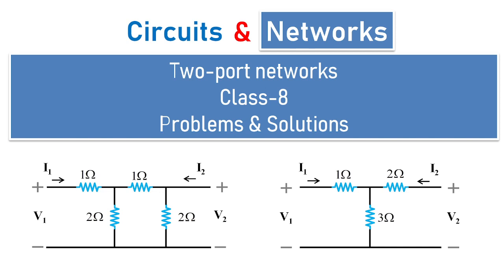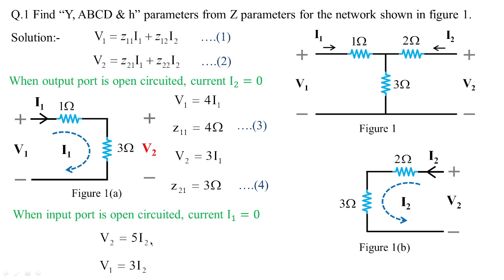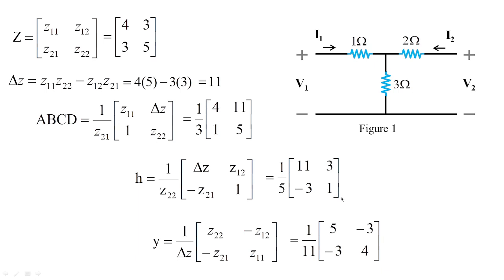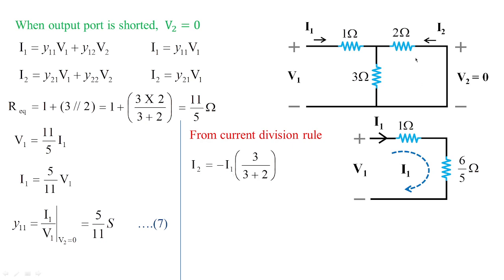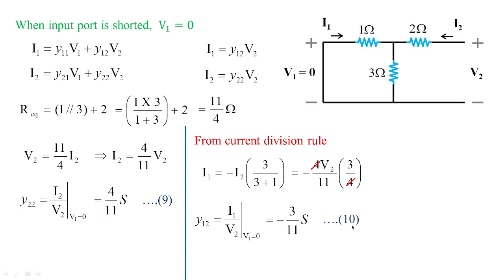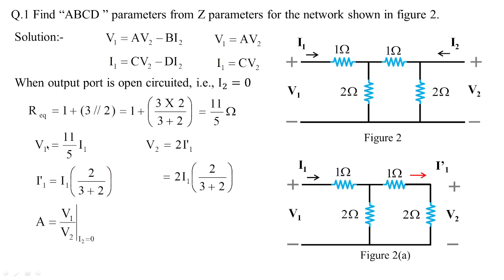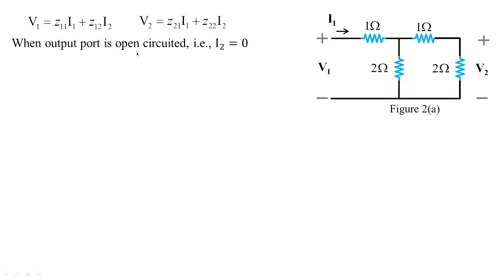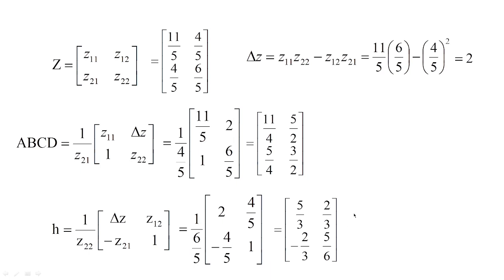How to obtain Z parameters? How to convert impedance parameters in terms of other parameters?